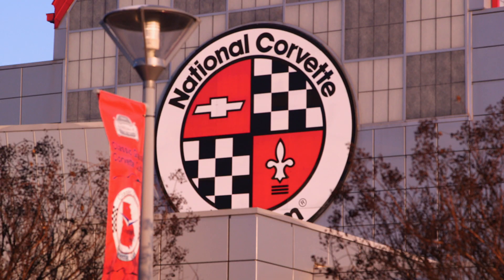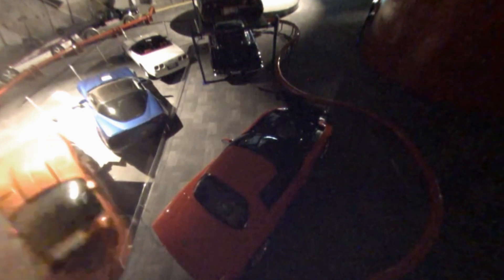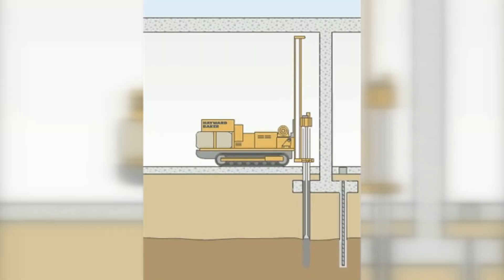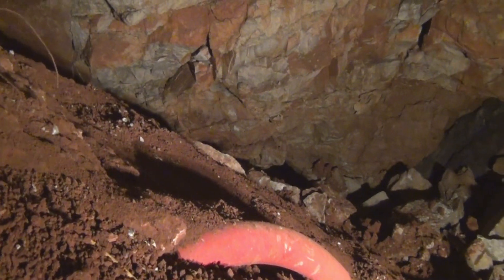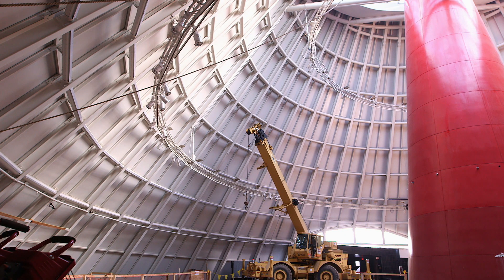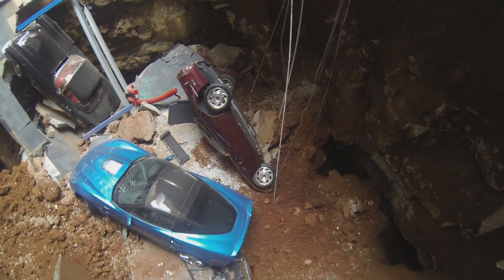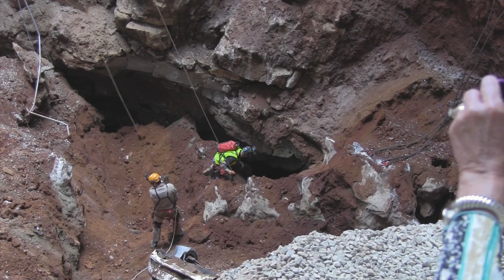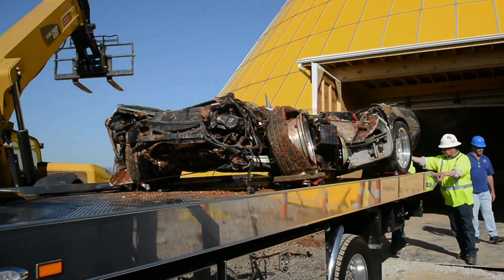Engineering Disasters: Corvette Museum Sinkhole | History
Katie Frassenelli, Kevin Krantz, and Mike Marasa explain the process of salvaging the cars damaged in the 2014 sinkhole collapse at the National Corvette Museum in this web exclusive.

Engineering Disasters
Season 1
Episode 3
Kentucky Sinkhole

"Engineering Disasters" combines expert and eyewitness interviews, state-of-the-art graphics, and dramatic "moment of disaster" footage to tell the stories behind the world's most terrifying engineering disasters.